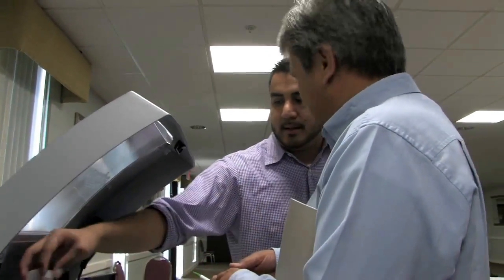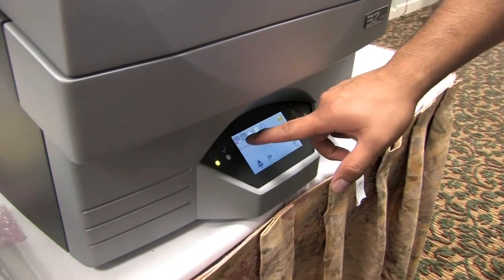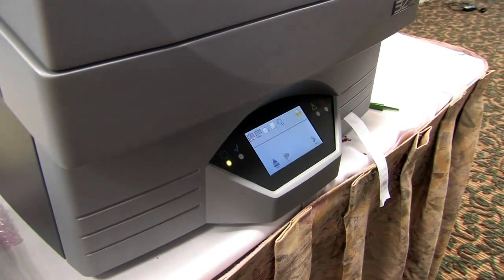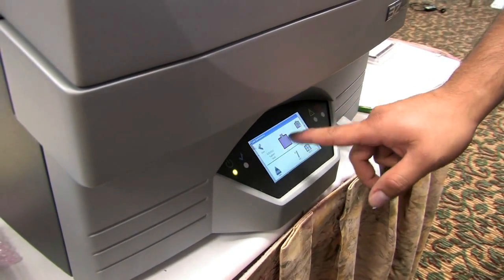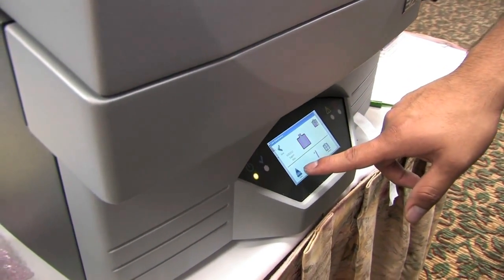3Z Pro - Solidscape's new 3D Printer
3Z Pro by Solidscape - Experience the power and promise of high precision 3D Direct Manufacturing on the desktop and in retail environments.